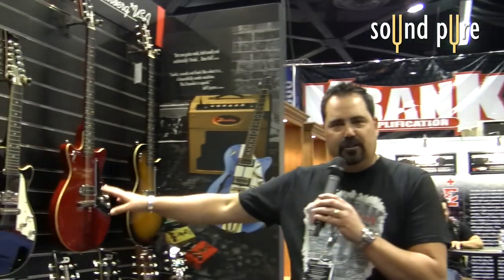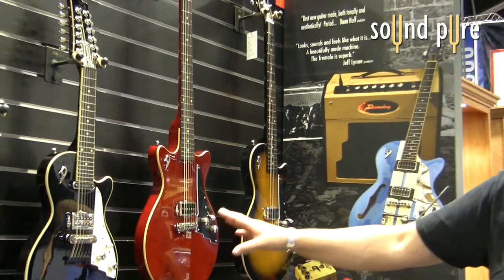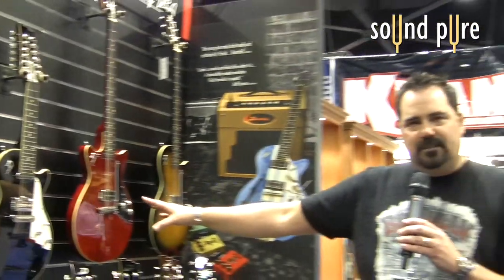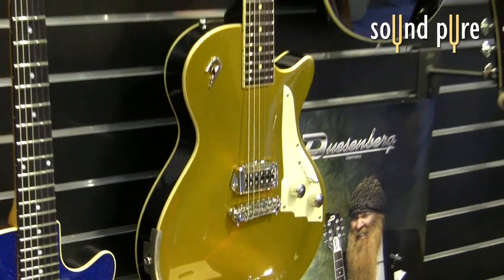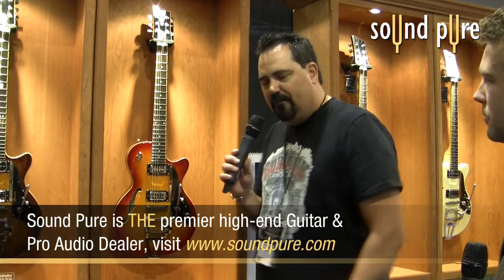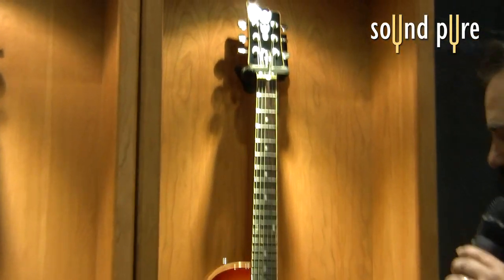Duesenberg 440 Dragster Rebound Guitars - NAMM 2010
Duesenberg Guitars shows the 440, the Dragster, and the Starplayer TV Rebound, three of their latest models, featured at the NAMM 2010 show. Also discussed is Nigel Hendroff' from Hillsong's Blue Pearl TV Guitar.  All of the existing Duesenberg models as well as the new models are available on sale, or available for special order, through Sound Pure, the premier high-end Guitar Boutique.